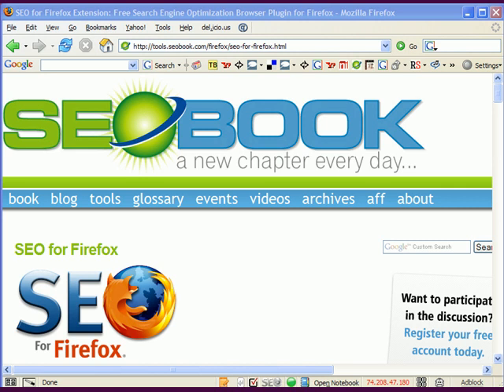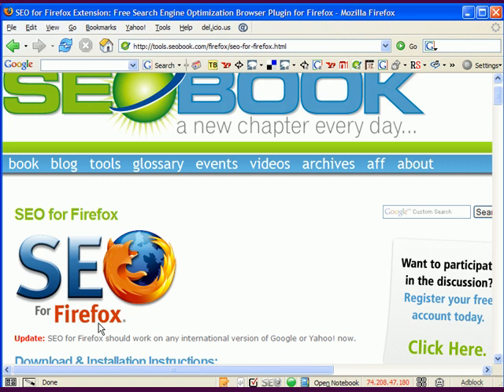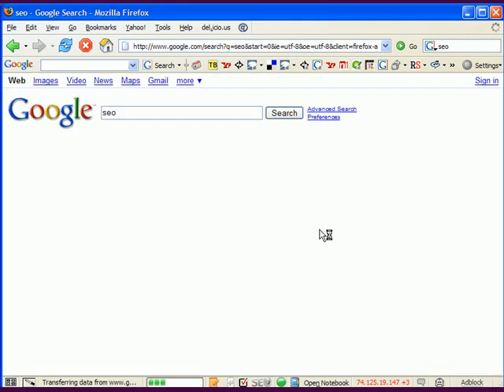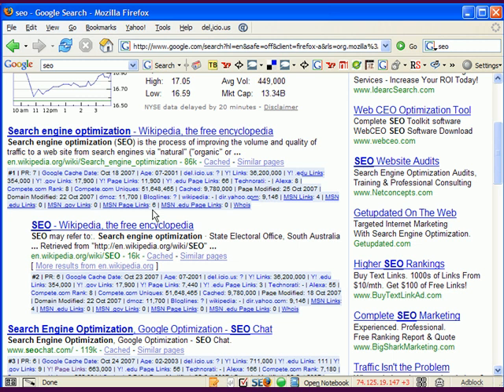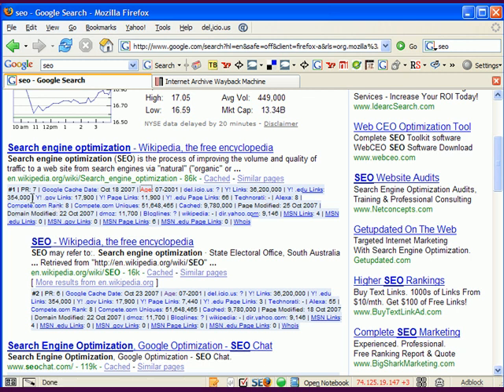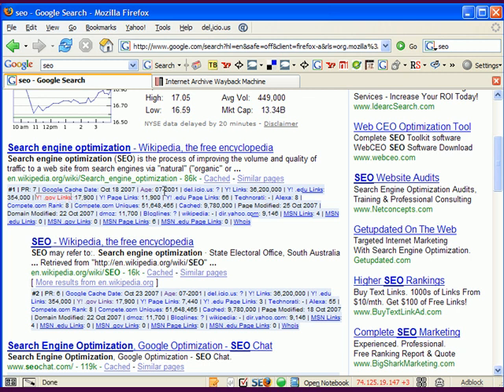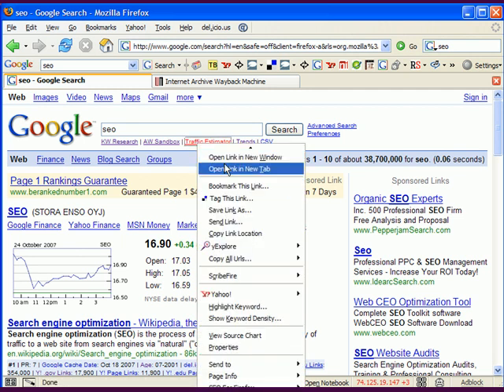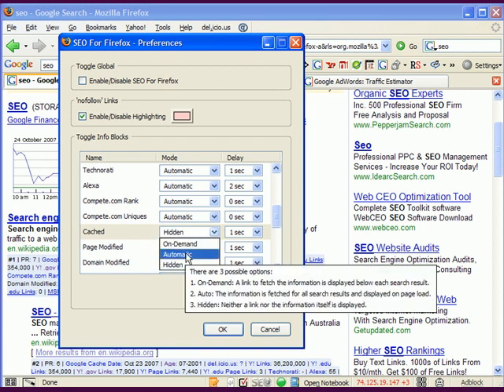How to Use SEO for Firefox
How to use the SEO for Firefox extension to perform competitive research.